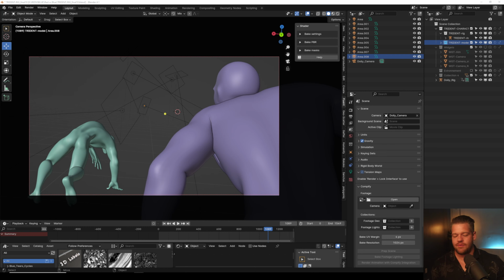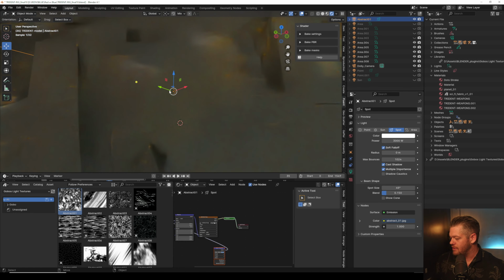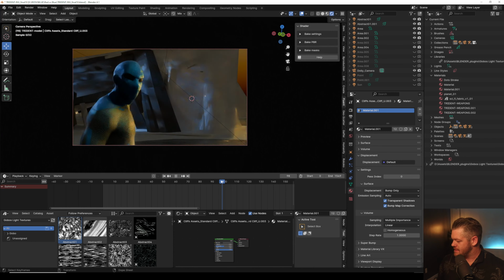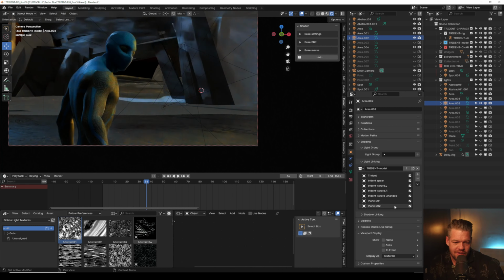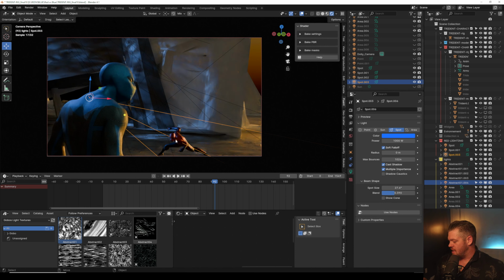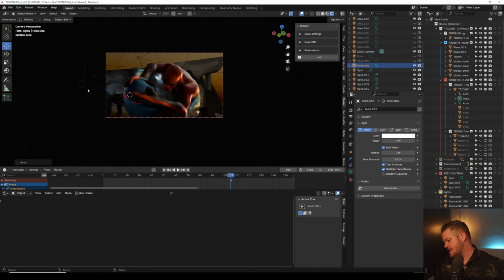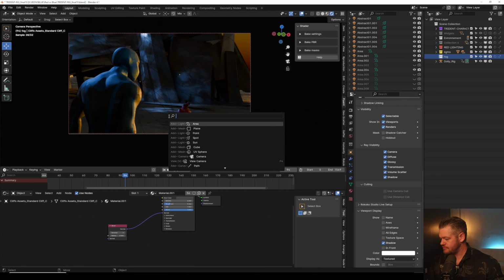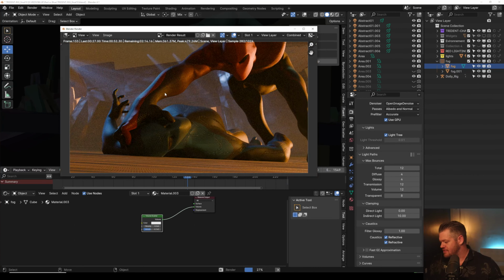VFX LIVE: EPIC FIGHT LIGHTING IN BLENDER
LETS BE FRIENDS!
LETS BE FRIENDS!